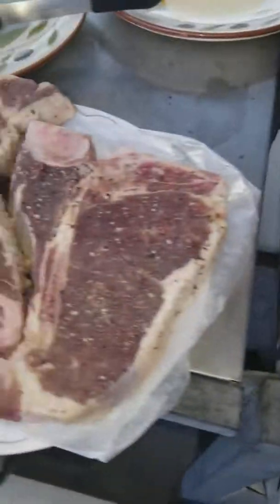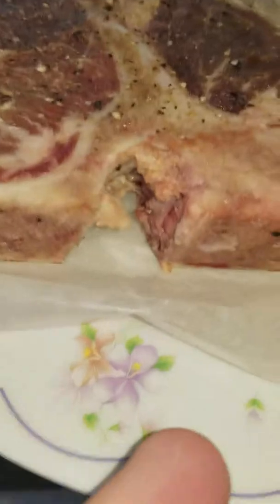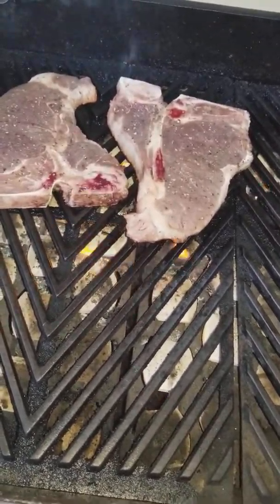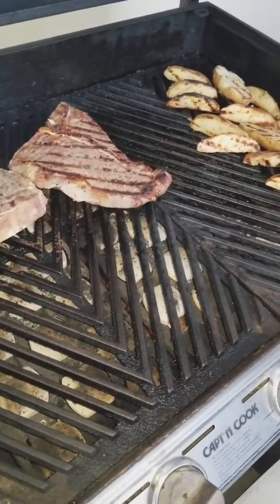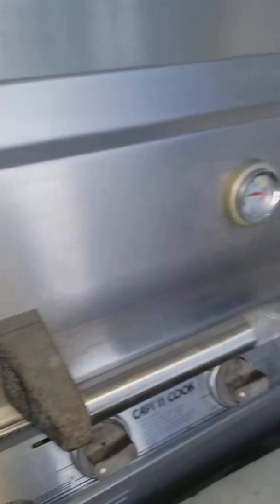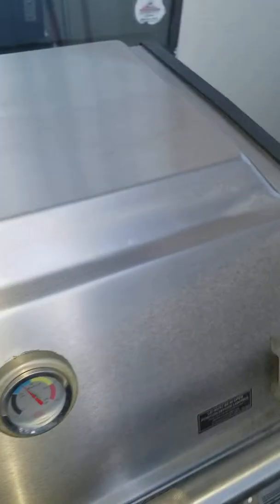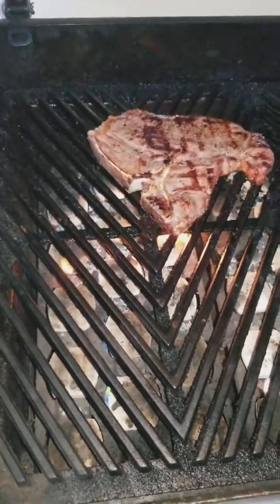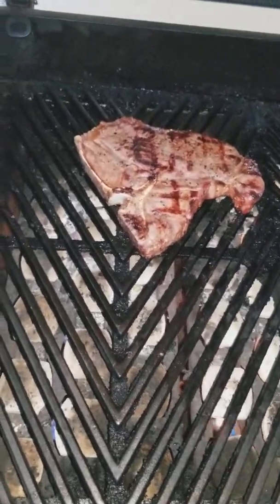How to cook steak perfectly T-Bone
In this video I will show you how to cook the most juicy perfect steak. I have dry aged the steak for 5 days, the color has change little bit. But never the less regardless of the aging process. If you follow the cook advise you should get a great steak. I use this cooking style with my New York, Rib Eye, Tri Tip, and T-Bone Steaks. It always comes out beautifully.

Cooking Temp: 330 to 350

7 Minutes on the first side

6 minutes on the second side

This will give you a great medium to medium rare steak. If you want it little more done. After the second side is on grill for 6 minutes flip it once more for additional 2 minutes.